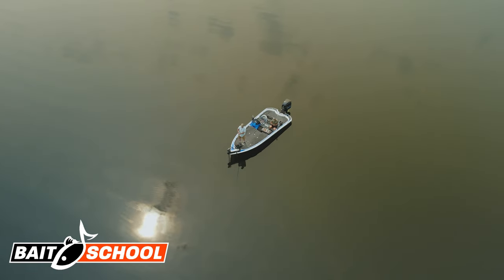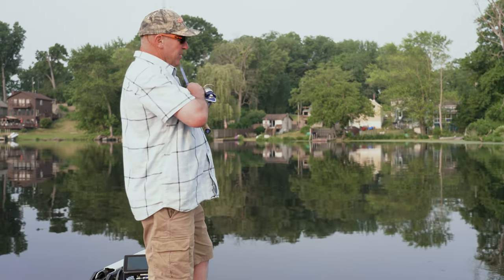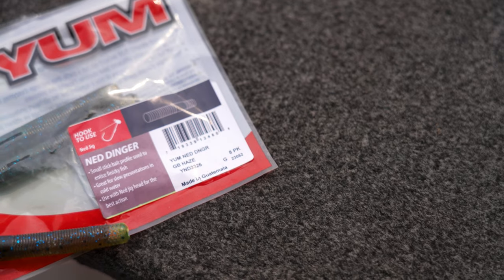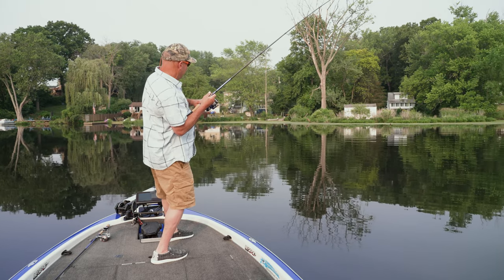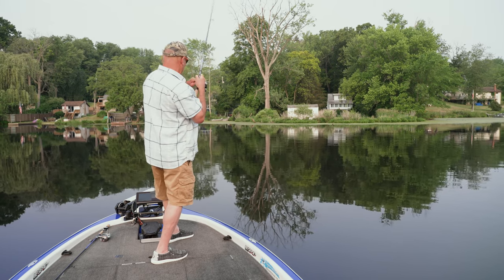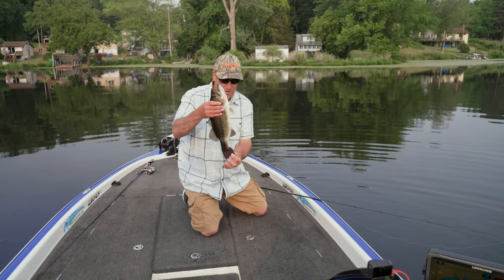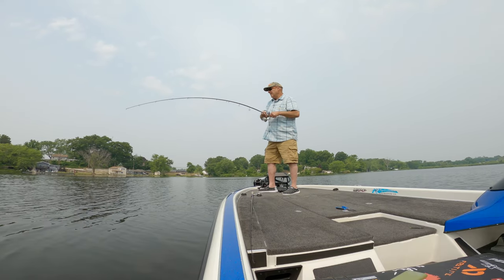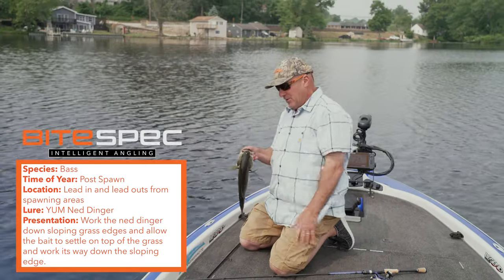The Ned Rig Feathering Formula: Catch More Bass with This Simple Trick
Want to learn how to feather your Ned Rig for maximum success? Follow Frank Scalish as he uncovers simple tricks to increase your bass fishing success rate on Ned Rigs!